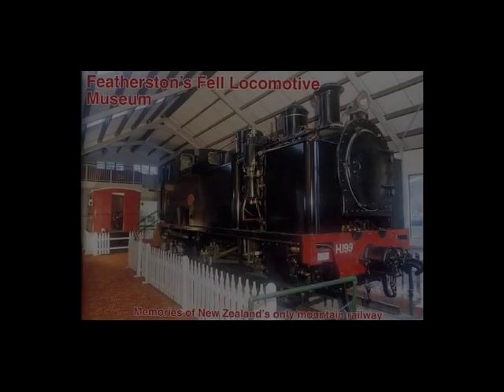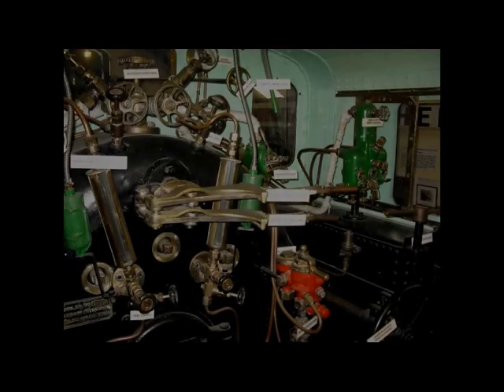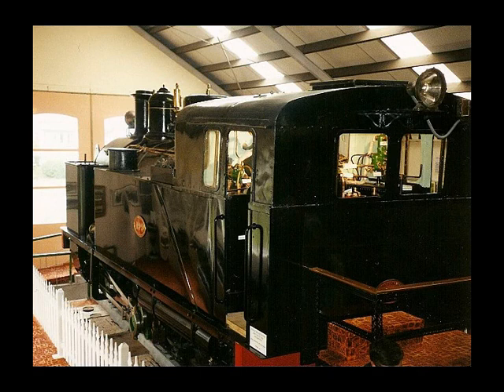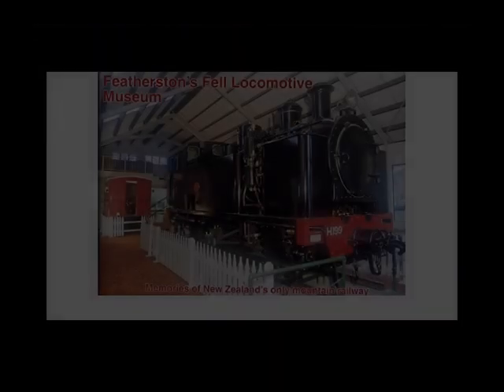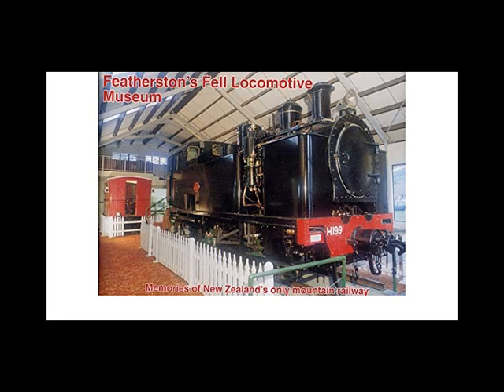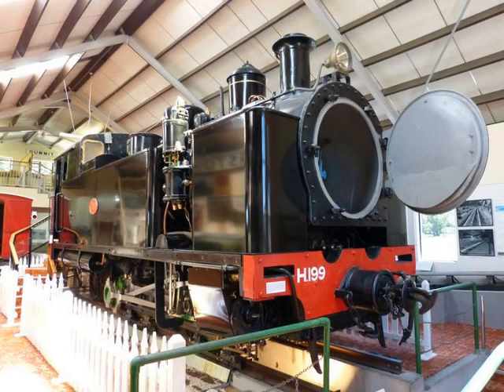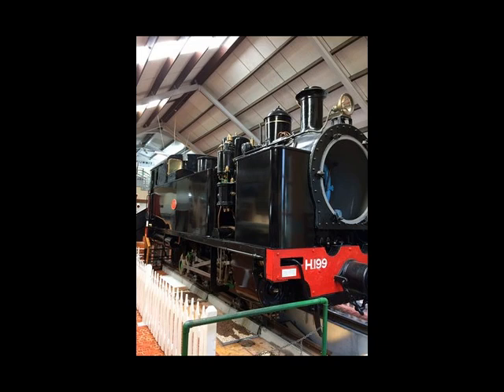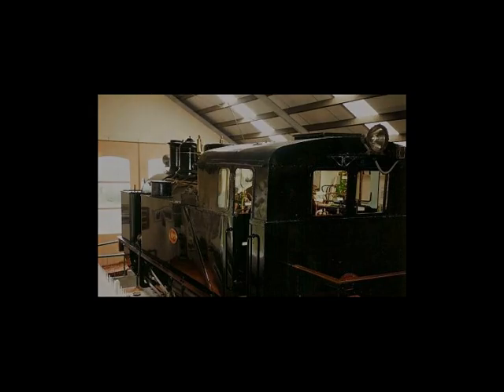Fell Locomotive Museum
Hi! My name is WikipediaInfo, and my goal is to make written pages from Wikipedia more accessible for people that prefer digital media over reading!

Today we will be talking about the topic of Fell Locomotive Museum.

All sources are taken from Wikipedia at the time of publishing.